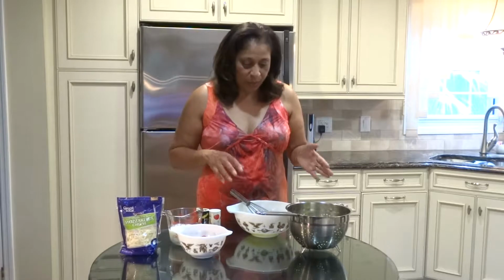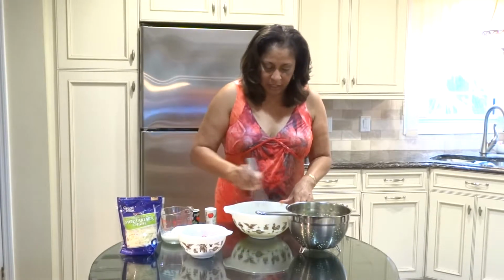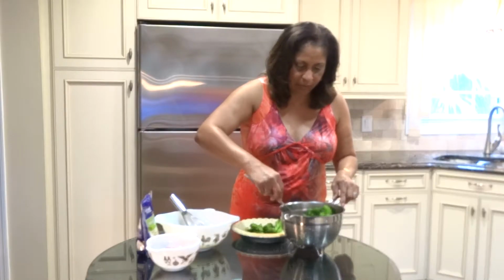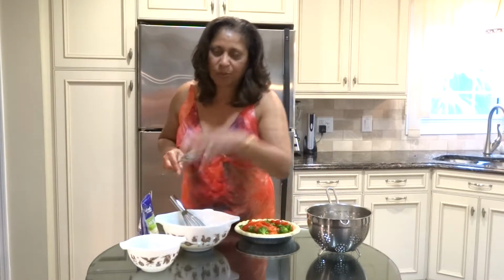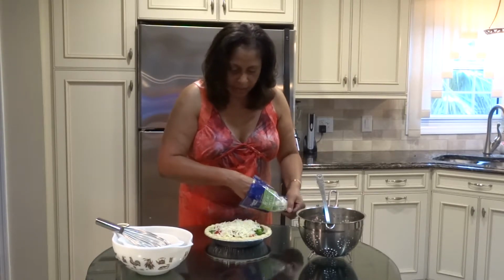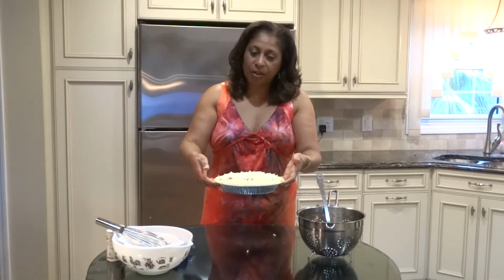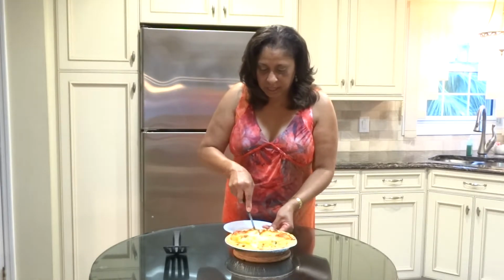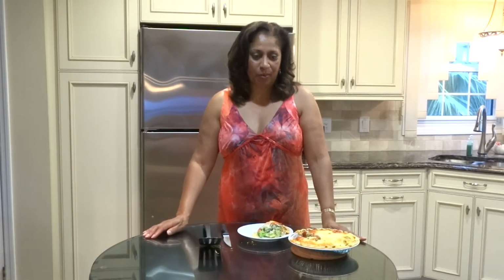Episode 39: Broccoli and Tomato Quiche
Enjoy this very simple, healthy and delicious quiche. You can add other items if you wish - just keep it healthy. Nice dish to prepare to have for dinner or lunch.